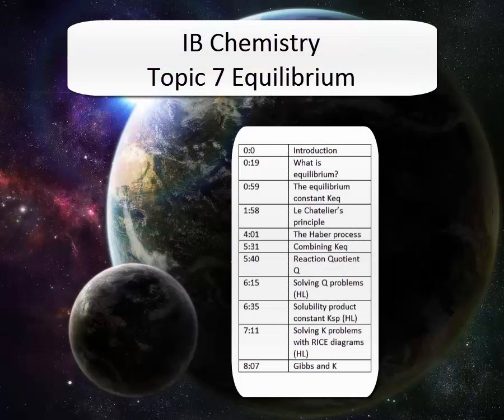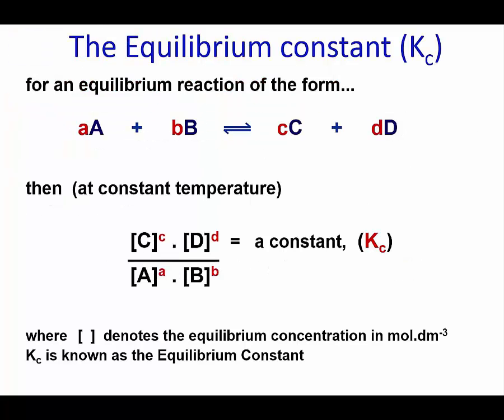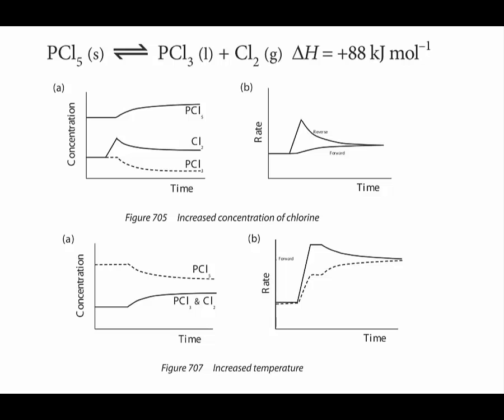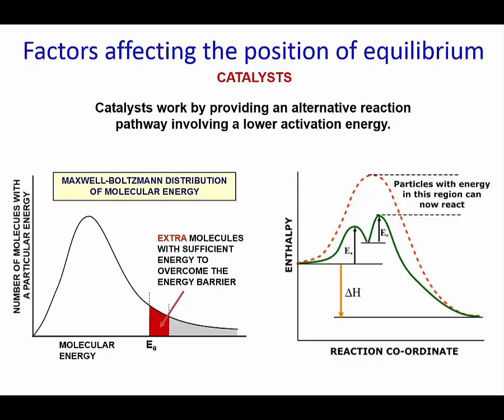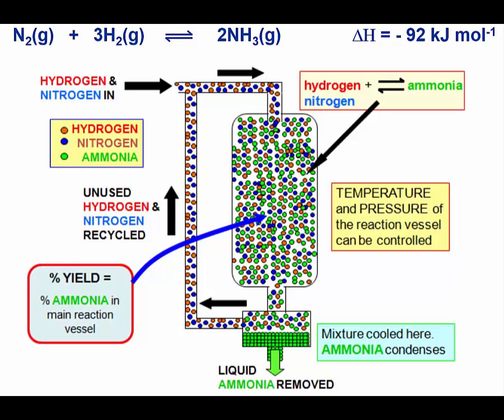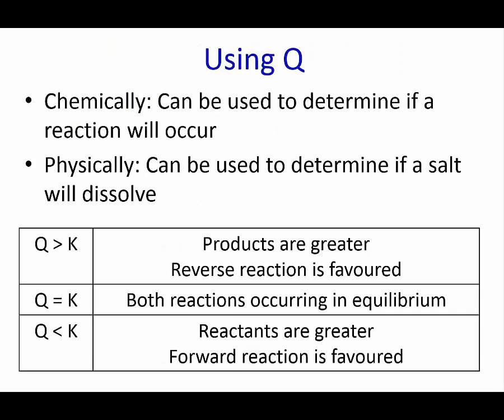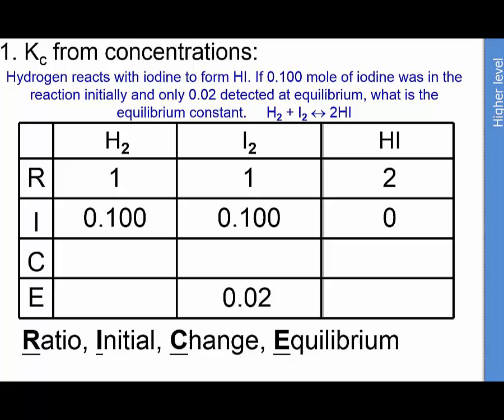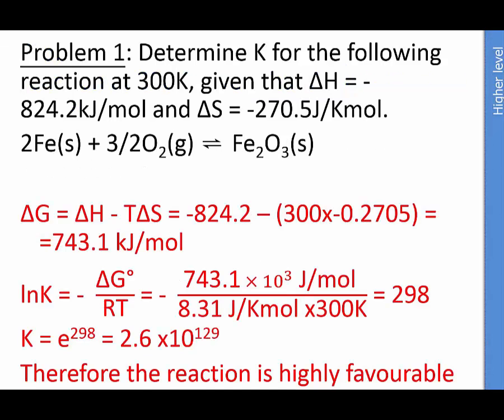IB Chemistry HL Topic 7 Equilibrium FULL PPT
How equilibrium is affected by pressure, temperature, removal of products or reactants, catalysts. How to solve calculations involving the equilibrium constant Keq, the reaction quotient Q, the solubility constant Ksp and Gibbs free energy G.

This is an earlier PPT video so the sound is a little off. Sorry!

0:0 Introduction
0:19 What is equilibrium?
0:59 The equilibrium constant Keq
1:58 Le Chatelier’s principle
4:01 The Haber process
5:31 Combining Keq
5:40 Reaction Quotient Q
6:15 Solving Q problems (HL)
6:35 Solubility product constant Ksp (HL)
7:11 Solving K problems with RICE diagrams (HL)
8:07 Gibbs and K (HL)

​7.1 Equilibrium
• A state of equilibrium is reached in a closed system when the rates of the forward and reverse reactions are equal.
• The equilibrium law describes how the equilibrium constant (Kc) can be determined for a particular chemical reaction.
• The magnitude of the equilibrium constant indicates the extent of a reaction at equilibrium and is temperature dependent.
• The reaction quotient (Q) measures the relative amount of products and reactants present during a reaction at a particular point in time. Q is the equilibrium expression with non-equilibrium concentrations. The position of the equilibrium changes with changes in concentration, pressure, and temperature.
• A catalyst has no effect on the position of equilibrium or the equilibrium constant.
• The characteristics of chemical and physical systems in a state of equilibrium.
• Deduction of the equilibrium constant expression (Kc) from an equation for a homogeneous reaction.
• Determination of the relationship between different equilibrium constants (Kc) for the same reaction at the same temperature.
• Application of Le Châtelier’s principle to predict the qualitative effects of changes of temperature, pressure and concentration on the position of equilibrium and on the value of the equilibrium constant.

17.1 The equilibrium law
• Le Châtelier’s principle for changes in concentration can be explained by the equilibrium law.
• The position of equilibrium corresponds to a maximum value of entropy and a minimum in the value of the Gibbs free energy.
• The Gibbs free energy change of a reaction and the equilibrium constant can both be used to measure the position of an equilibrium reaction and are related by the equation, ∆G = -RT lnK.
• Solution of homogeneous equilibrium problems using the expression for Kc.
• Relationship between ∆G and the equilibrium constant.
• Calculations using the equation ∆G = -RT lnK